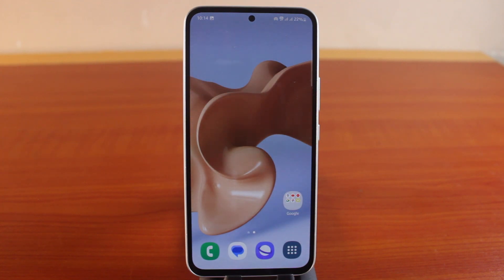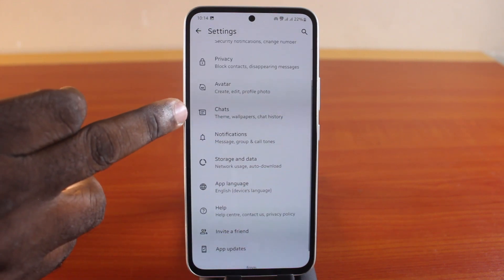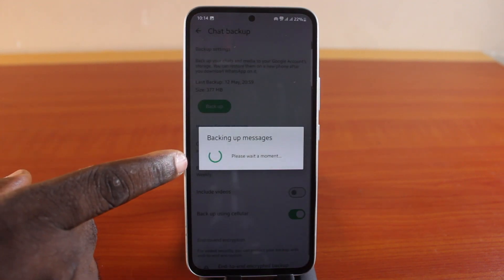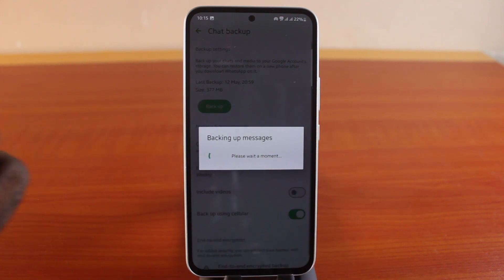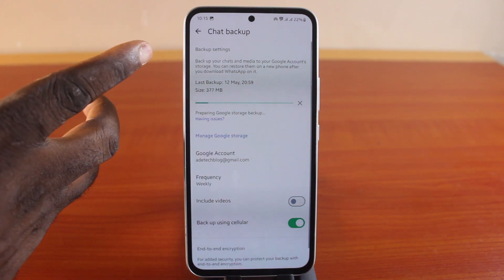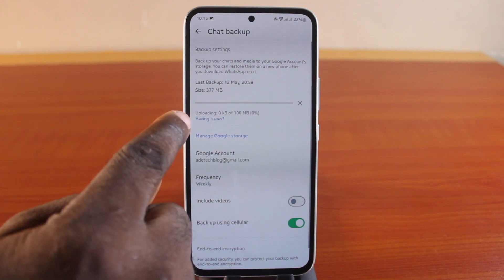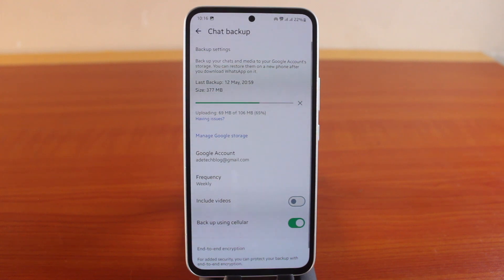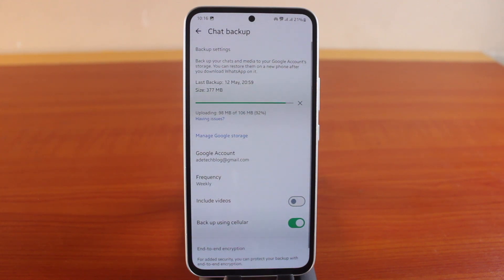How to Backup WhatsApp Chat on Samsung Phone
I will teach you how to backup WhatsApp chat on Samsung phone to an external storage like Google Drive on your Galaxy phone for quick transfer to another device.